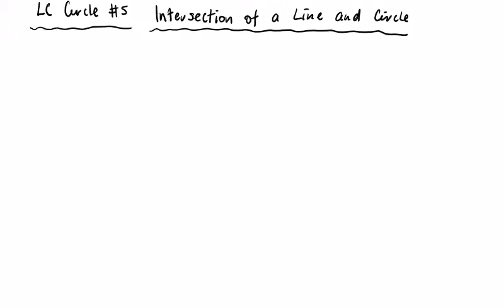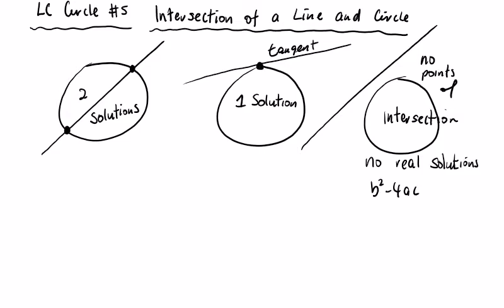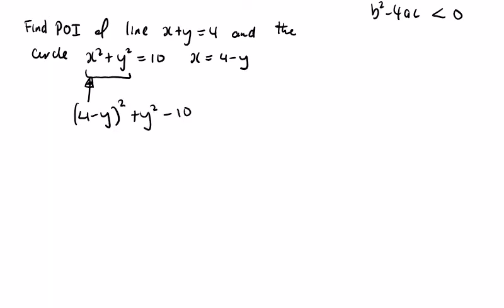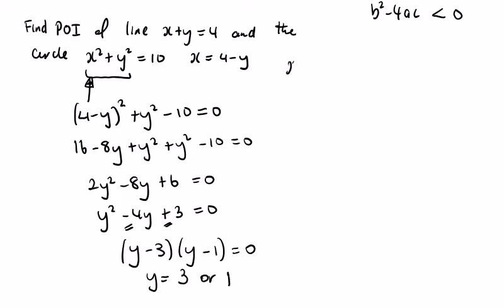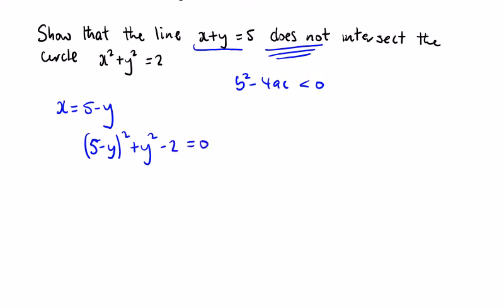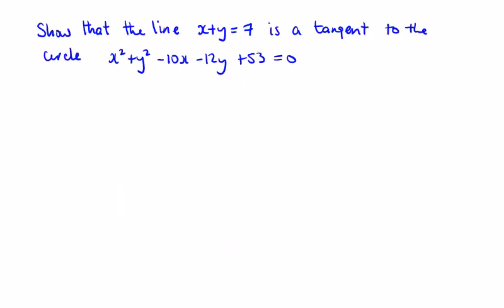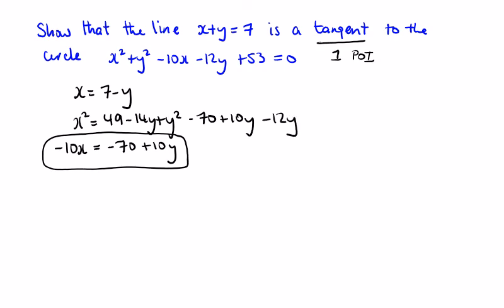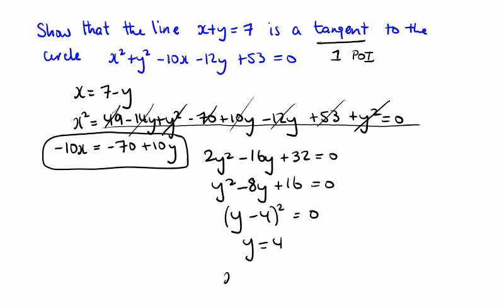LC Circle 5 POI of Circles and Lines